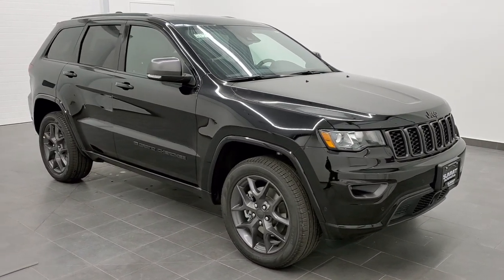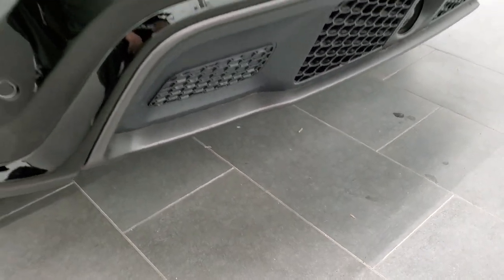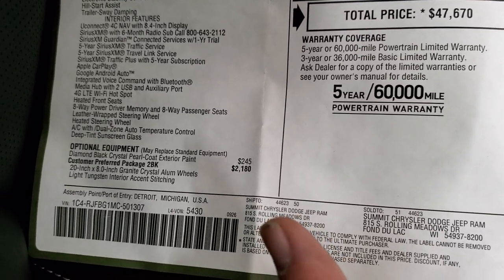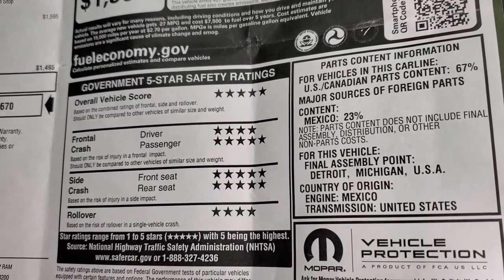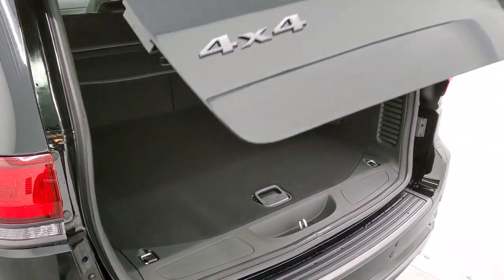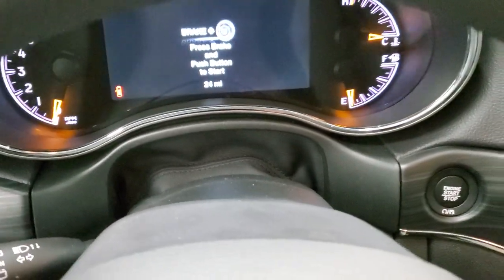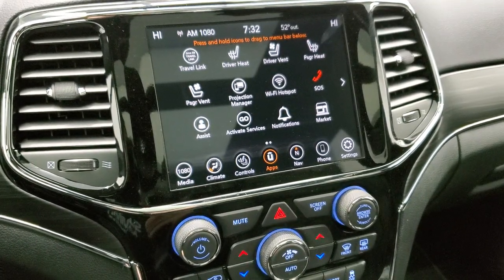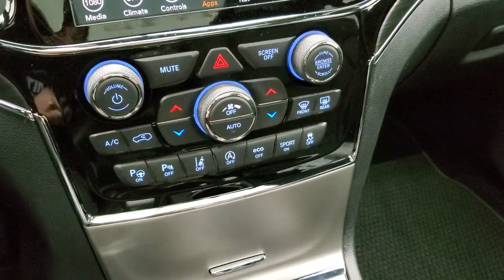2021 JEEP GRAND CHEROKEE LIMITED 80TH ANNIVERSARY DIAMOND BLACK WALK AROUND REVIEW 21J8 SOLD! SUMMIT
This 2021 JEEP GRAND CHEROKEE LIMITED 80TH ANNIVERSARY DIAMOND BLACK WITH THE LUXURY GROUP WITH NAV AND PANO ROOF FOR SALE IN FOND DU LAC WISCONSIN 54935 is the vehicle we did walk around review of today.

Thank you for checking out this video of this 2021 JEEP GRAND CHEROKEE LIMITED 80TH ANNIVERSARY DIAMOND BLACK WITH THE LUXURY GROUP WITH NAV AND PANO ROOF FOR SALE IN FOND DU LAC WISCONSIN 54935

STOCK: 21J8
PRICE: $47,670
MILES: 12
MAKE: JEEP
MODEL: GRAND CHEROKEE
VIN: 1C4RJFBG1MC501307
LOCATION: FOND DU LAC OSHKOSH WISCONSIN, 54937 TRUCKS ON 41

3.6 Liter DOHC V6 Pentastar Engine with ESS Electronic Start/Stop Technology, 293 Horsepower, Limited Package, 80th Anniversary Edition, 8 Speed Automatic Transmission, Quadra-Trac II System 4x4 Four Wheel Drive 4WD, Automatic Transmission Center Console Shifter, Selec-Terrain System with Snow/Sand/Mud/Rock Selectable Terrain Settings, Factory GPS Navigation System, Power Panoramic Vista Roof Sunroof Moonroof Sun Roof Moon Roof, Reverse Backup Camera Rearview Camera, 360-Degree Surround View Camera System, Adaptive Speed Control Cruise Control, Blind Spot Monitoring with Rear Cross-Path Detection, Forward Collision Warning System, Lane Departure Warning with Lane Keep Assist, Parksense Active Parallel and Perpendicular Park Assist, Start / Stop Technology Start/Stop, Dual Power Air Conditioned Ventilated and Heated Seats, Black Ebony Leather Seats, Bucket Seats, Memory Driver's Seat, 2nd Row Heated Bench Seating, Power Mirrors with Built-in Directional Signals, Heated Power Mirrors with Blindspot Indicators, Electronic Stability Control Traction Control ESC, Downhill Assist Control DAC, Pirelli Verde 265/50 R20 Tires, 20 Inch Rims Premium Wheels, Painted Alloy Rims Premium Wheels, Four Wheel Disc Brakes, Fog Lights, LED Tail Lamps, Projector Lamp Headlights, Roof Rack Rails, Sonar with Front and Rear Bumper Sensors, Easy Fuel Capless Fuel Fill, Chrome Tipped Exhaust, AM / FM Radio Tuner, Sirius/XM Satellite Radio Capabilities Sirius / XM, Uconnect (R) 8.4 AM/FM System 8.4 Inch Touchscreen with AM/FM, 7-Inch Multi-View Display, Offroad Pages With Temperature Guages, Pitch And Roll Display, and Drivetrain Display, SOS / Assist System, U Connect Hands Free Bluetooth Hands-Free Phone System Blue Tooth, Android Auto Compatible, Apple Car Play Compatible, Auxiliary MP3 Jack Portable Audio Connection, Factory Subwoofer, USB Jack Portable Audio Connection, Enter-N-Go System Keyless Entry System, Keyless Entry with Factory Remote Start, Push Button Start, Power Raise and Close Rear Gate, Rear Window Defroster, Adjustable Height Seatbelts, Driver and Passenger Front Air Bags, L.A.T.C.H. Child Safety System, Side Curtain Air Bags SRS Safety Restraint System, 2nd Row Power Windows, Heated Steering Wheel Multi-Function Steering Wheel Controls, Homelink System with Three Programmable Buttons for Garage Doors, Lighting Systems & Security Systems, Compass, Outside Temperature Display and Mileage Display, Dual Multi-Zone Climate Control , Fold Down Rear Seats, Factory Floormats, Woodgrain Dash And Door Trim, Air Conditioning AC, Cruise Control, Power Locks, Power Windows, Automatic Headlights Autolamp, Power Tilt/Telescope Steering Wheel, 115V / 150W Auxiliary Power Outlet, 3 Year / 36,000 Mile Remaining Factory Bumper to Bumper Warranty, Whichever comes first, 5 Year / 60,000 Mile Remaining Powertrain Factory Warranty, Whichever comes first, Diamond Black Crystal Pearlcoat,

STOCK: 21J8
PRICE: $47,670
MILES: 12
MAKE: JEEP
MODEL: GRAND CHEROKEE
VIN: 1C4RJFBG1MC501307